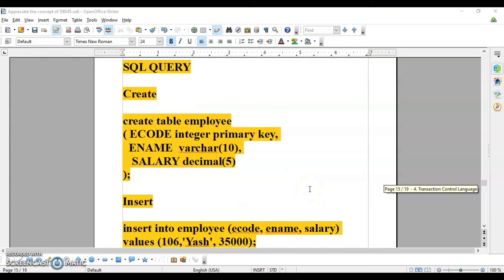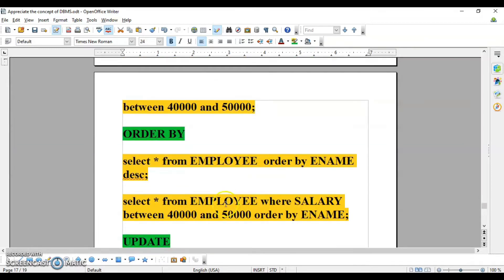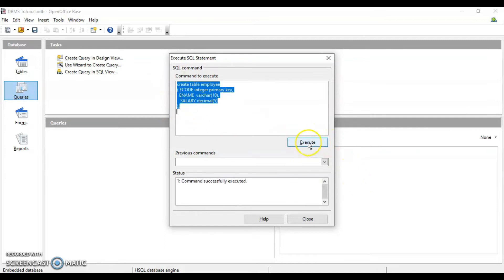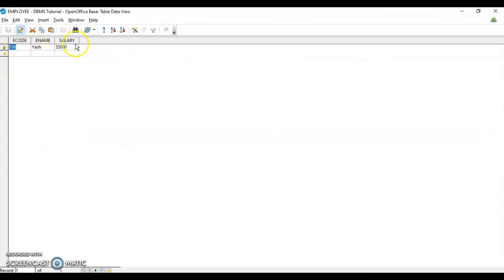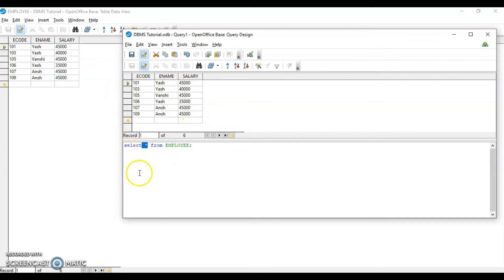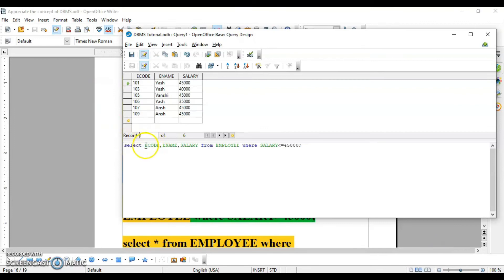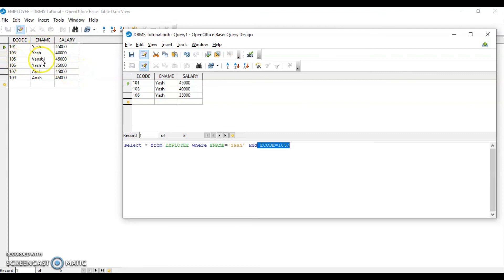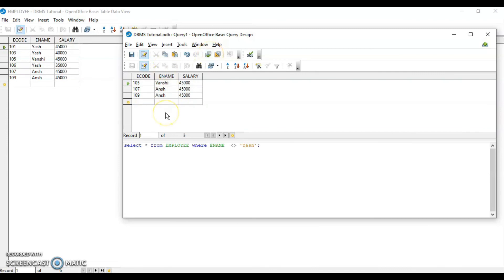Class 10 IT Unit 3 Structured Query Language (SQL) | Book Code 402 SQL Commands -Practical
We will cover the following commands PART 1
*Create
* Insert
* Select
* Various forms of Select command

sql queries class 10
Class 10 IT Unit 3 Chapter 13 | Structured Query Language (SQL) | Book Code 402
sql queries class 10 it 402

Class 10 IT Unit 3 Chapter 13 | Structured Query Language (SQL) Commands - Practical | Book Code 402
Retrieve Data Using Query | SQL Commands | Class 10 Database Management System
Important Questions of SQL Commands | Unit - 3 DBMS | Class 10 Information Technology
SQL Queries Class 10 | Database Management System Important Questions | IT CODE 402 | TERM 2
SQL Query commands BASIC INTRODUCTION CLASS 10 IT 402 | UNIT 3